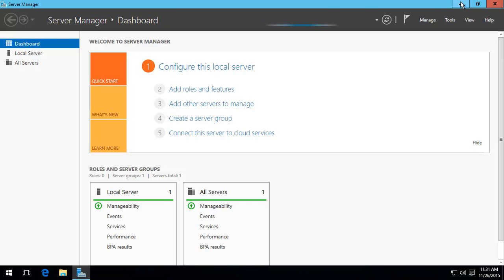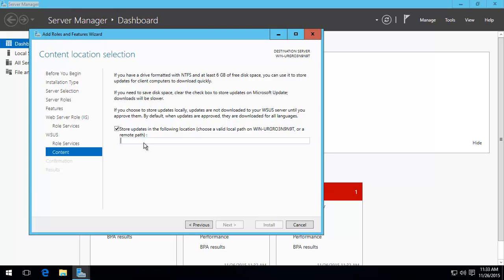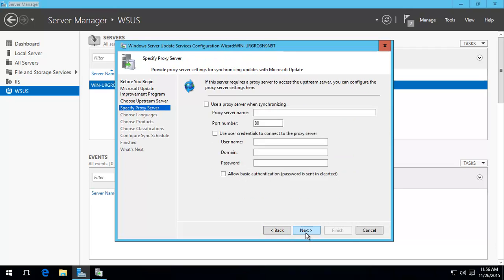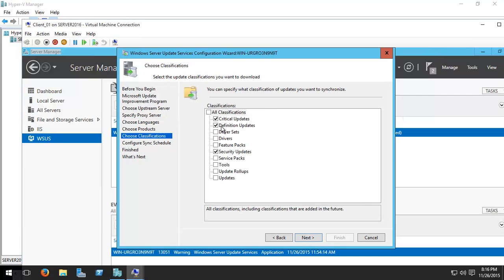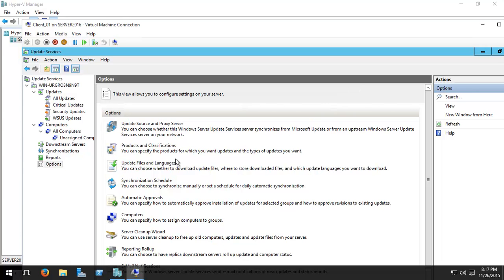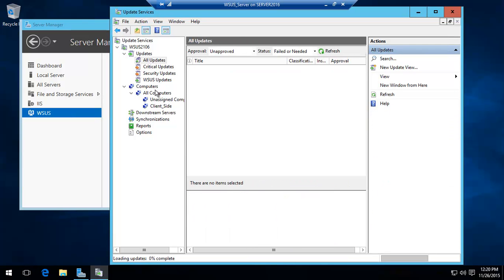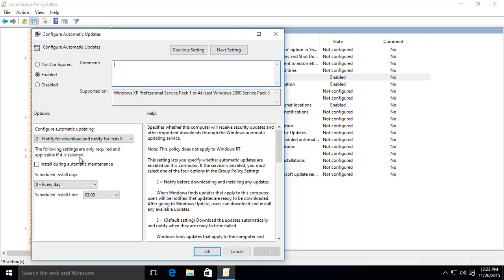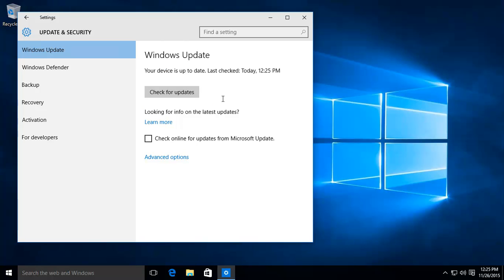Windows Server 2016 And 2012 - WSUS (Windows Server Update Service) Installation And Configuration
Window Server 2016 And 2012 - WSUS (Windows Server Update Service) Installation And Configuration

Installing the Windows Server Update Service allows the corporate environment to have their own update service where updates can be approved, denied and checked and then allocated to computers in the network. This video shows how to install this role and then configure it.

In this video with another look at how to actually update our client is example windows 10 using our own computers rather than it getting updates from Microsoft.  Okay, the Microsoft website.  You can actually get the updates from our own computers are on servers.  Okay, now we need to set up basically the window rules server update service on another computer.  For example, server 2016.  In this example and will show you exactly how it's done and everything starting now.  Okay, first thing to do is basically Windows server 2016, or to the 12 are to okay basically open up several manager and I can do that by clicking on the icon over their oriented and 16 aids over their okay, so some manager is open like a dour, but this is a thing and roles and features okay.  Click next and next.  Okay basically choose the computer and solid on example this one.  Okay, and then basically what we want to do is Windows server update services okay and was a tick that box.  It'll say what else is needed.  The car click at next next okay, you can install.net 3.5 features are some people in the past have chosen to install in the same time okay, but it's not required.  Okay, that's fine, just go with the defaults.  Click next.  That's fine if you have SQL Server running basically you could use the SQL Server database instead of basically the windows internal database okay next okay and then where do you want to store the updates.  Okay, now generally will advise bring our separate hard disk, et cetera okay now because it can be quite big okay as an example for windows 10 wave, not all of the options take.  I think was about 78 gig itself.  You know at one point we had a very very huge amount of half updates.  Okay, so will this create a simple folder.  Now okay as Edson sample updates.  Okay, and their the next okay restart if required.  Obviously if you're running mission-critical things do not tick that box okay and he can research time that free okay.  And once that is completed.  Basically, now you need to do the postinstallation class where you configure a bit okay, okay, once the configuration is finished.  Basically, it should all go green over their and now let's click on this, right click on that and then let's open it up okay and what opens up basically, this is how it starts.  Okay, this is the initial configuration and that you need to do I get to basically due enjoying the Microsoft update improvement programme you can take yes or no based on the privacy settings next okay synchronise from Microsoft update like a lead synchronise their okay and if you need any proxy servers to go through like if you have a proxy server in your environment.  · That can connect up Internet okay and an now leaded basically synchronise with it.  Okay, now that it has basically gone to the Microsoft update website and check what all updates.  We can actually obtain's computer.  Okay, it now gives us options to actually select from the range again.  I can choose all the languages that you might want were disgusted with English.  In this case okay, now it's on a list all the products you can click all products and we are gonna have a very, very huge update drive space requirement or in this case, what word gonna do it even goes office okay because all the windows servers.  What will you do basically is just go to windows 10 okay and choose the windows 10 171, for example windows 10 over here windows 10 letter drivers.  Okay, these are on quite a lot.  Basically it downloads every single driver okay the features OnDemand language packs with are selected like this for now okay as an example.  Okay, as you can see you can choose Windows 8.1.  Windows defender okay and the servers over here.  Okay, I click next okay, now you can choose from that what we want will go with the updates.  Okay, and click next okay synchronise manually, or you can have your computers synchronise at a certain time each day.  Again, this case was ago would manually as us okay begin the initial synchronisation next okay and then basically what you might one do is check a few of these things in case you have any problems at a future date.  I can just click finish.  Okay, and that opens up that and basically what's gonna happen.  A knows how many updates it needs to download it will basically start downloading and an inner basically get all of them, and then at the